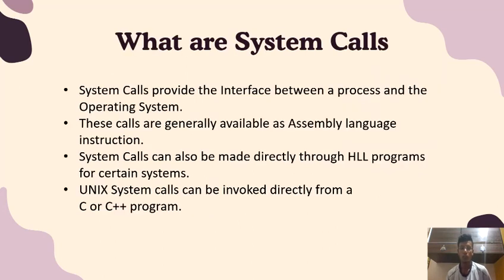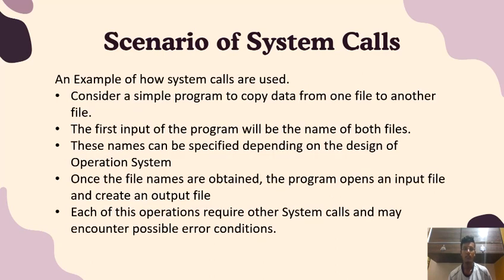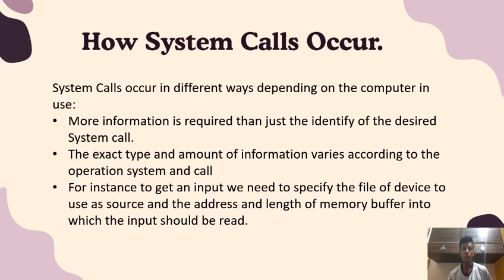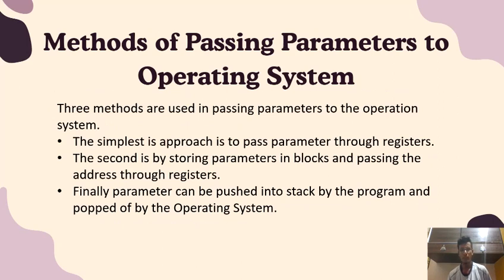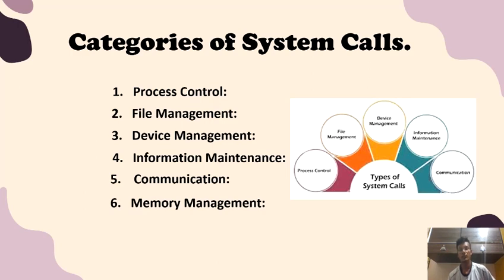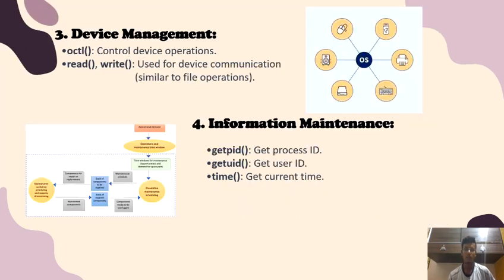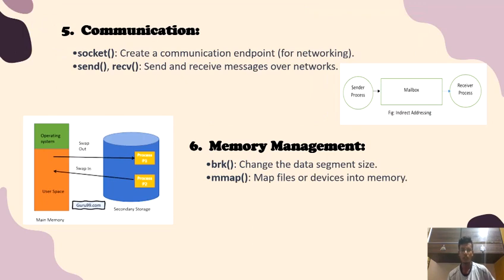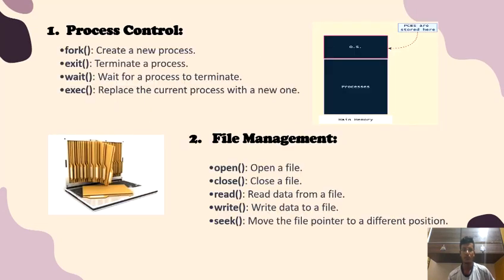System calls in operating system & types